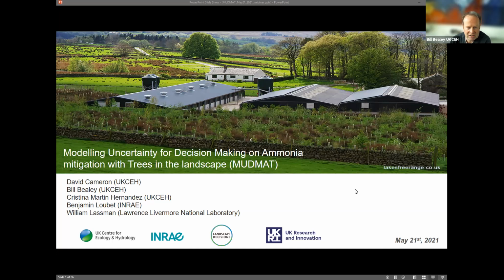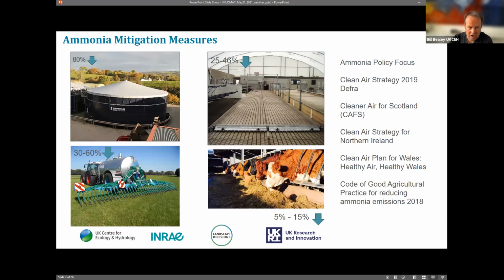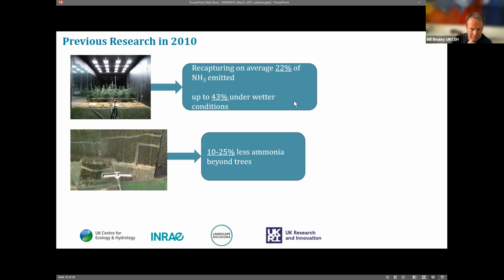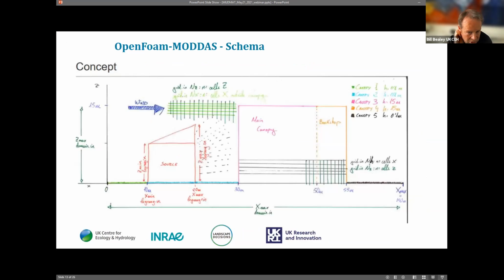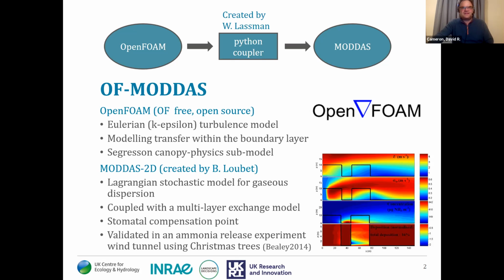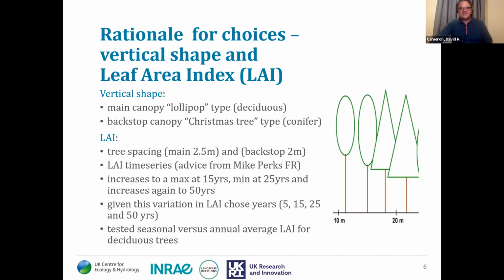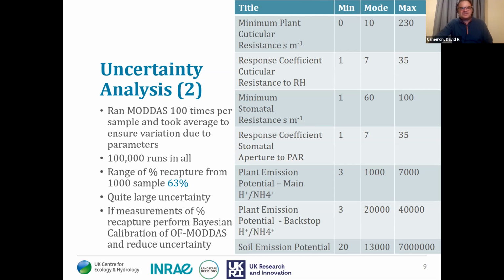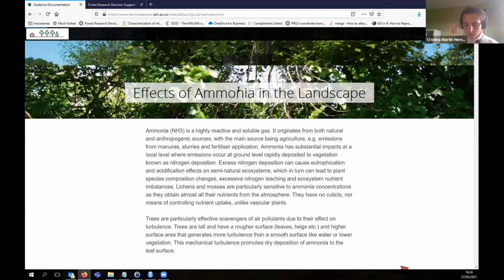MUDMAT summer 2021 update for stakeholders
The Modelling uncertainty for decision making on ammonia mitigation with trees in the landscape team present outputs from this project and demonstrate the ammonia calculator tool for farmers and farm manager/owners